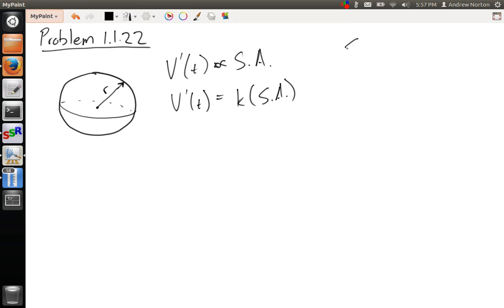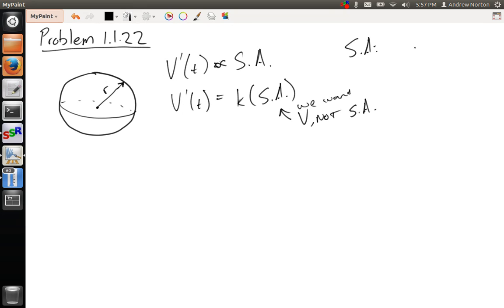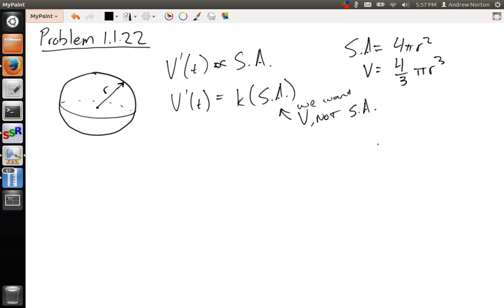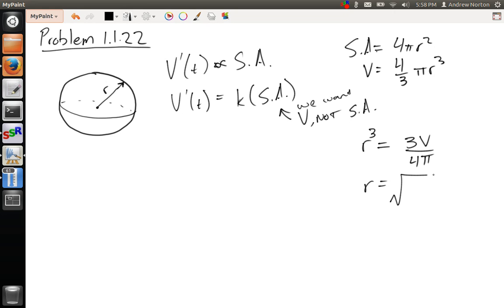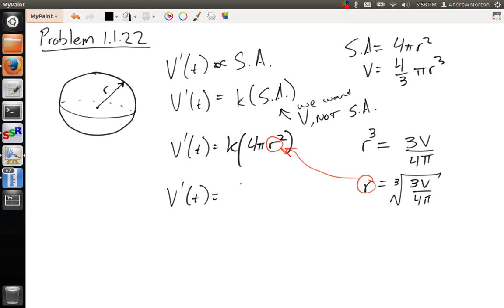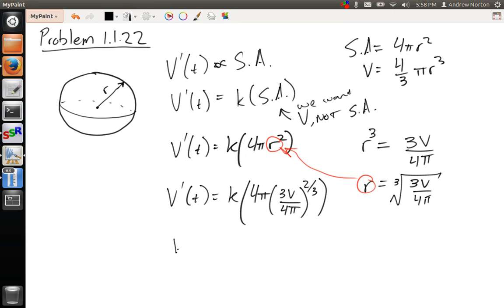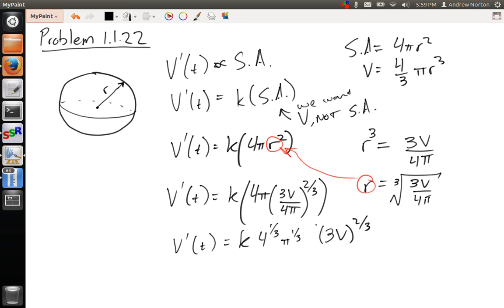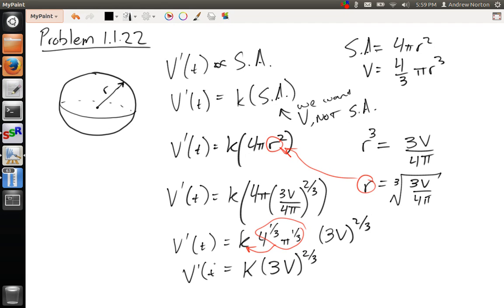Boyce and DiPrima: Problem 1.1.22 (10th ed.) -- Spherical Raindrop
I am attempting to create a video solution to every problem in Boyce and DiPrima's Elementary Differential Equations and Boundary Value Problems (10th edition).  Check back on my channel to see my progress!